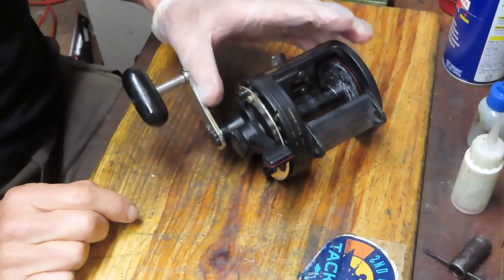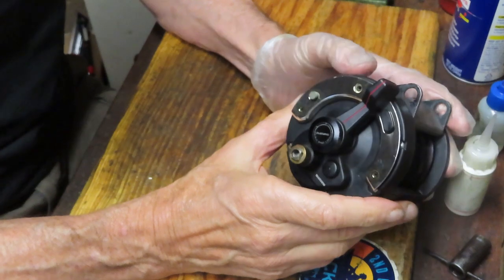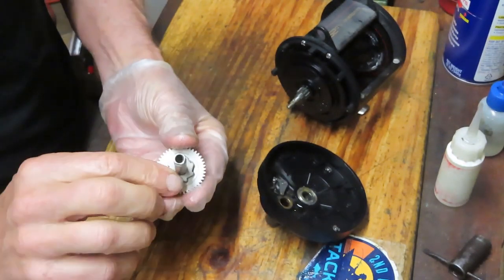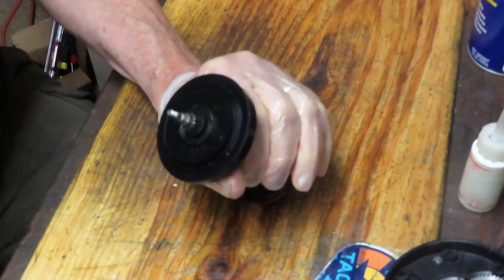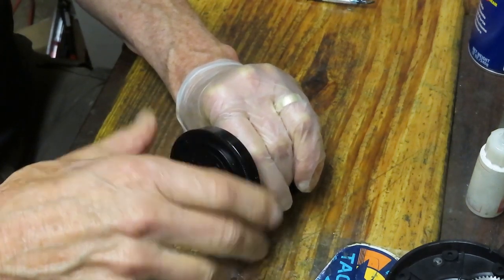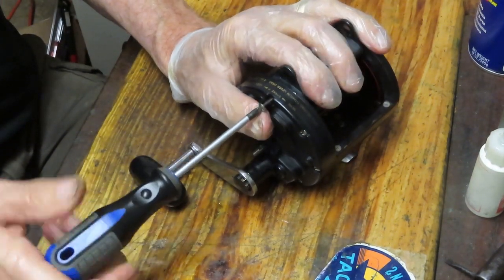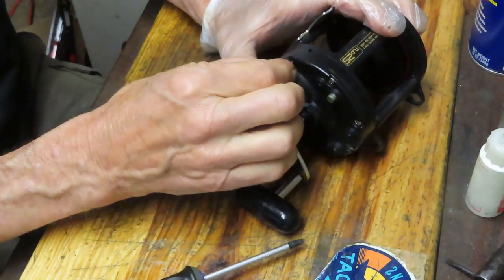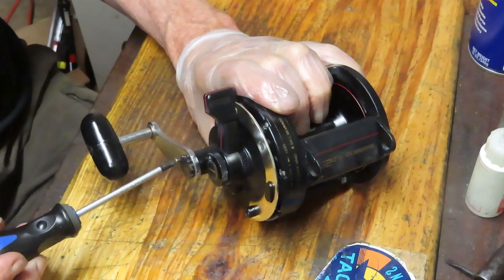Shimano TLD25 lever drag fishing reel how to service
This video shows how to take apart and service a Shimanl TLD (Triton Lever Drag) 25 fishing reel using a step by step process to show you how to do it yourself.